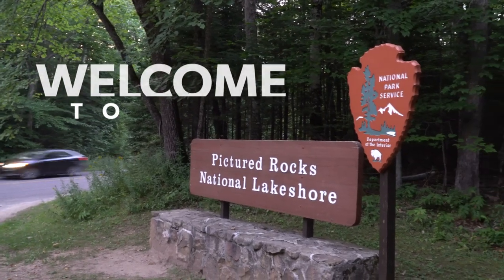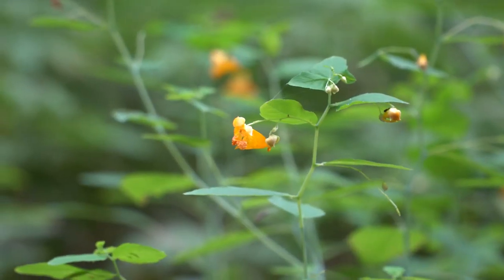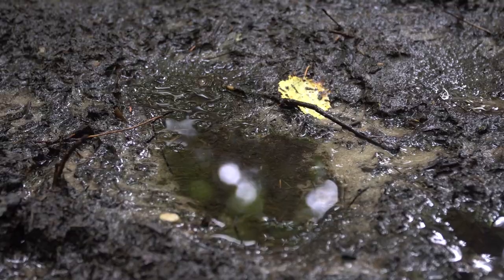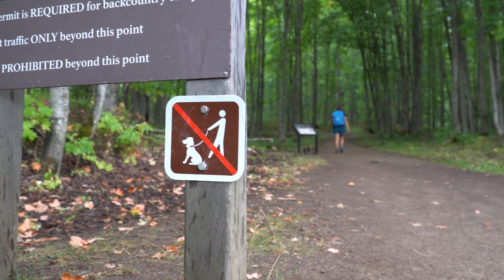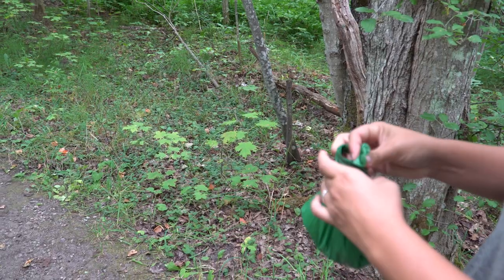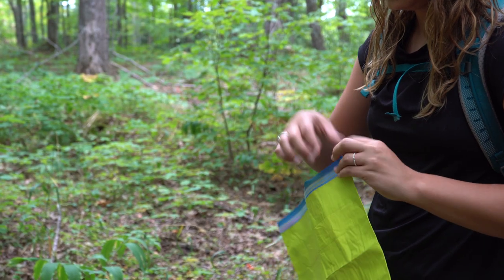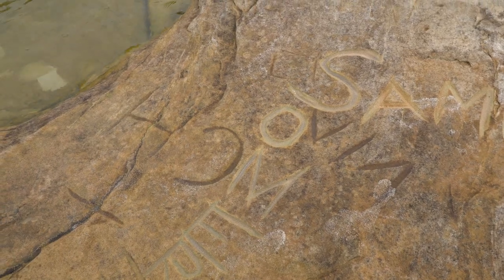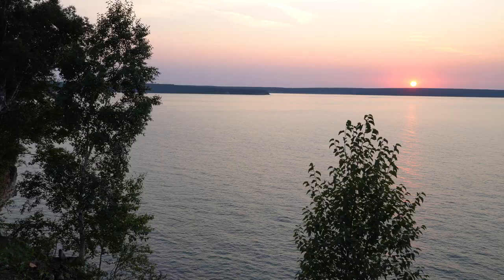Pictured Rocks National Lakeshore - Leave No Trace Guide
Pictured Rocks National Lakeshore offers a bit of everything the upper peninsula of Michigan is known for. Whether you hike, backpack, paddle, bird watch, picnic or ice climb, this park has something for you. But with ease of access improvements and the nationwide increase in outdoor recreation, the area is facing significant impact pressure. Visitation to Pictured Rocks over the last four years has increased by 40%! These factors led to the area being nominated as a 2018 Hot Spot. Traveling Trainers spent a week at Pictured Rocks working with National Park staff to educate visitors on how they can practice Leave No Trace while in the park and protect this special place.

Here are some ways you can help protect Pictured Rocks during your visit, so we can all admire the cliffs, dunes, and forests for years to come.